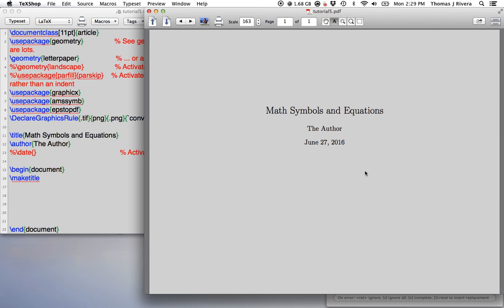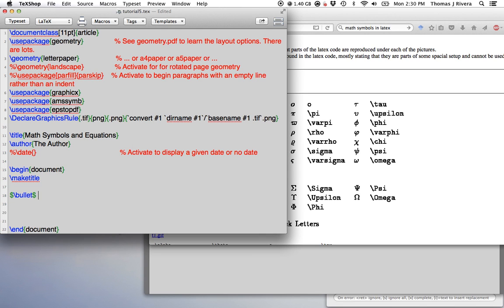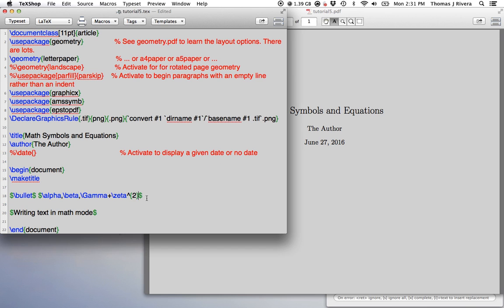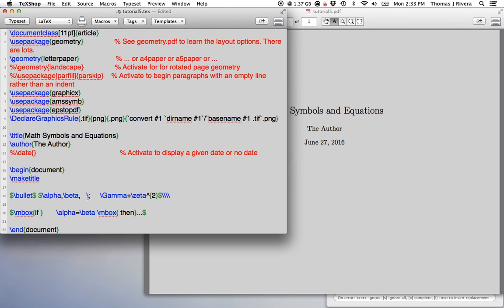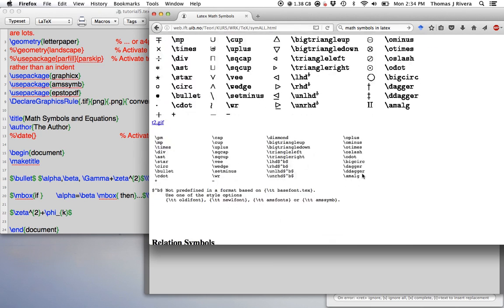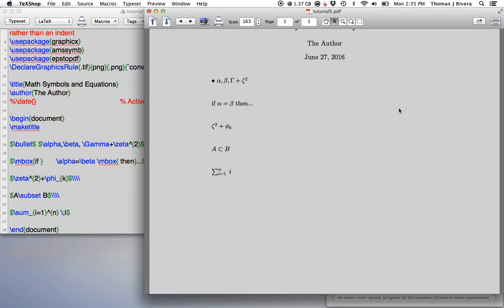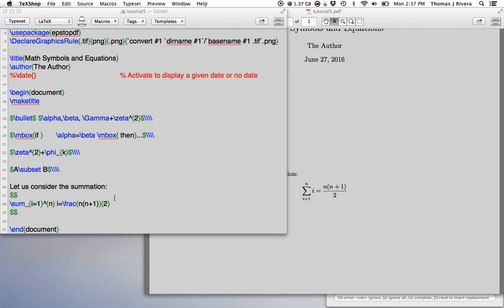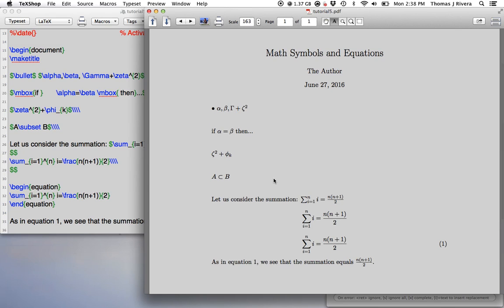LaTex Tutorial 5: Math Symbols and Equations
Here we learn how to invoke "math mode" in order to write mathematical symbols and equations.